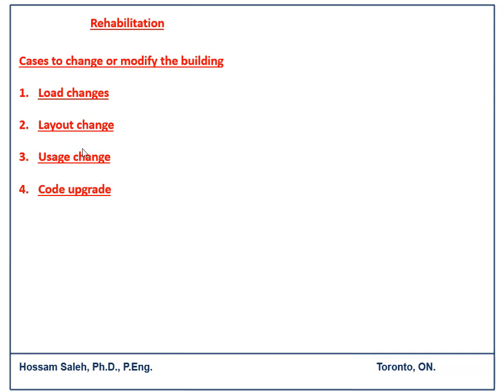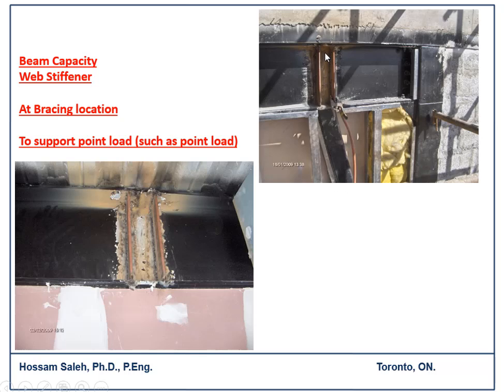Steel Rehabilitation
steel structures, rehabilitation, welding , steel joists , steel stairs